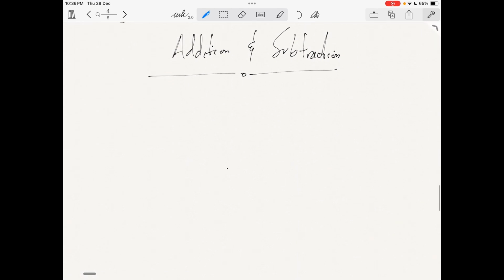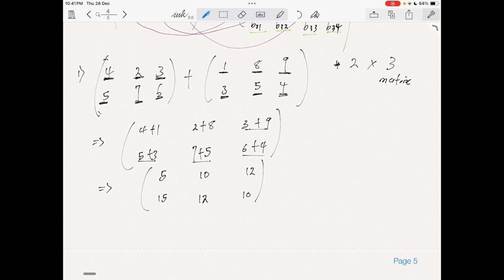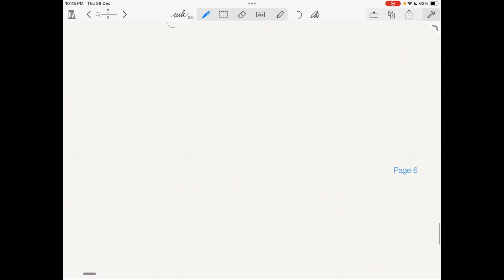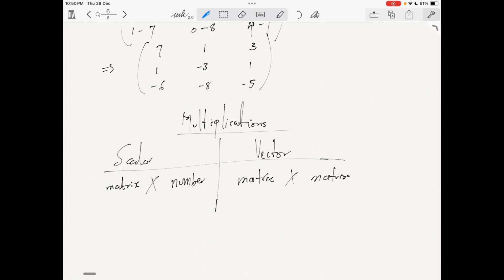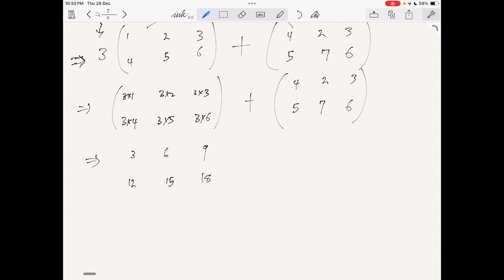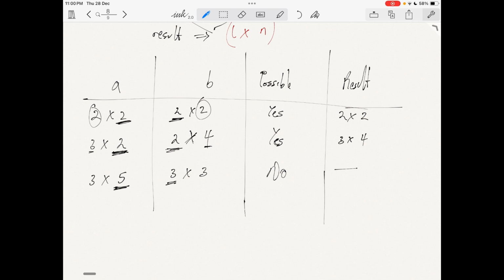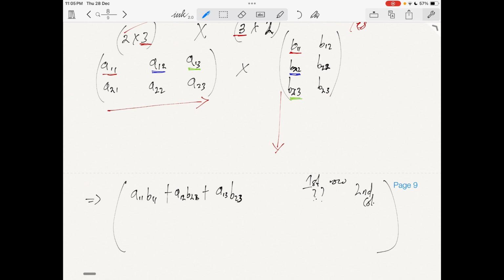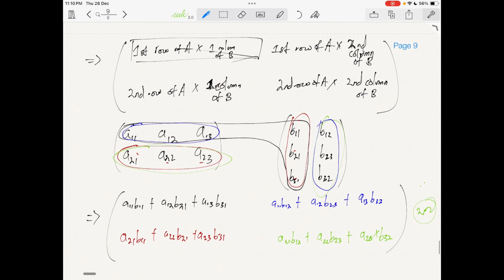2. Addition + Subtraction + Scalar Multiplication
This session aims to establish understanding in the following:

~ Multiplication of Matrices with Scalar Quatities